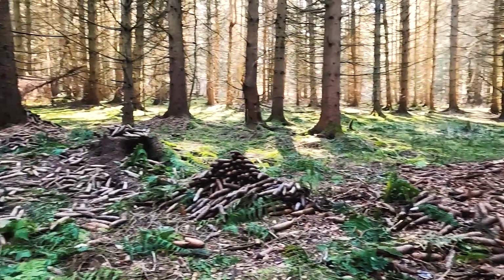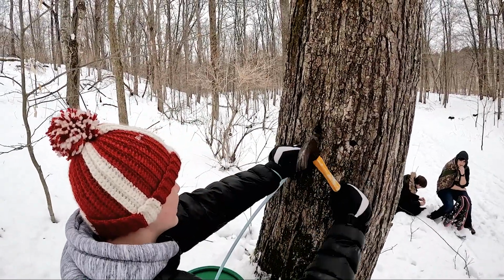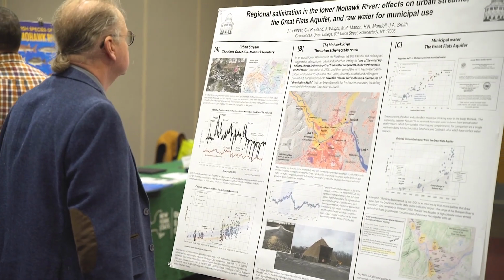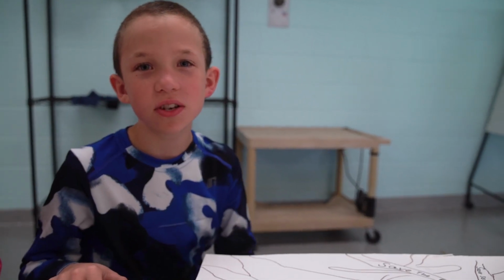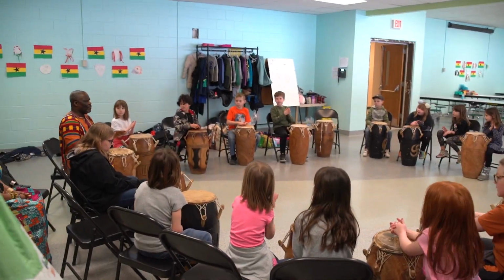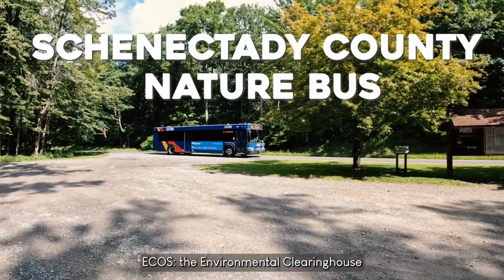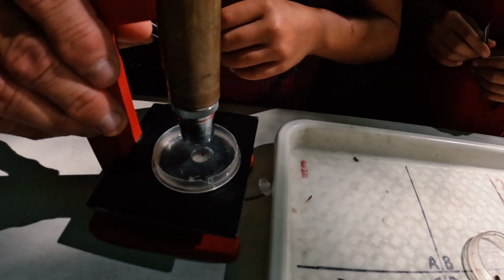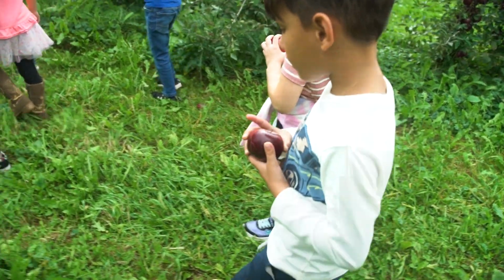Schoharie River Center 2023 Year in Review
We take a look back at all the programming we did this past year. 2023 was a very busy and growth filled year for the SRC. We continued our after school program in Middleburgh, and started a new after school program in Schenectady. Our EST program ventured to new locations with new members. We launched the Mayfly Film Festival. Built an addition to our cultural hall through timber frame construction, became lead agency opening an environmental education center in Schenectady, and much more...

We would like to thank all our students who entrust in us their time, interest, and excitement for all that we love and learn.

We look forward to all that is to come for 2024, and welcome you to join us.